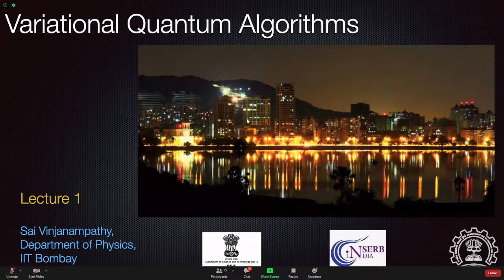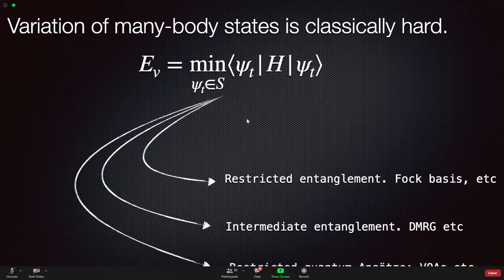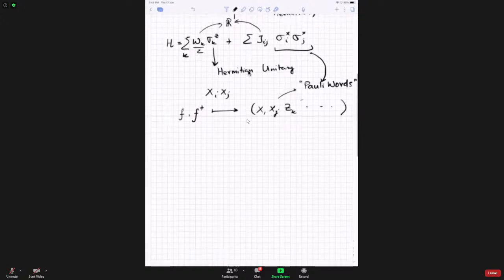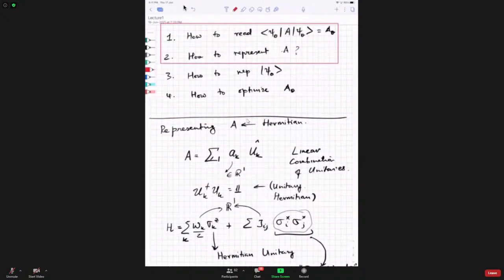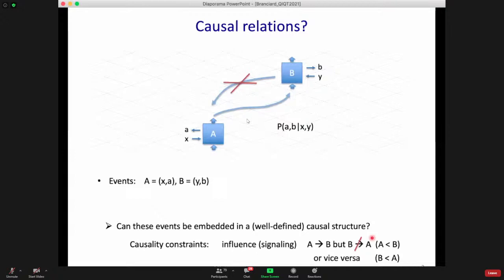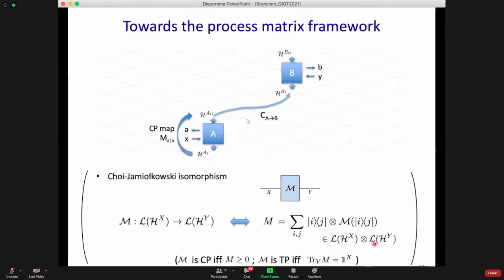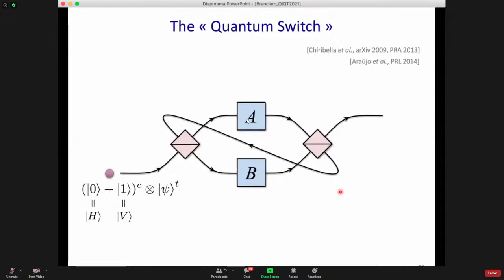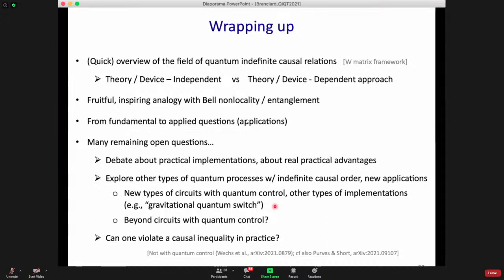Introduction to Variational Quantum Algorithms - Dr. Sai Vinjanampathy, IIT Bombay, India